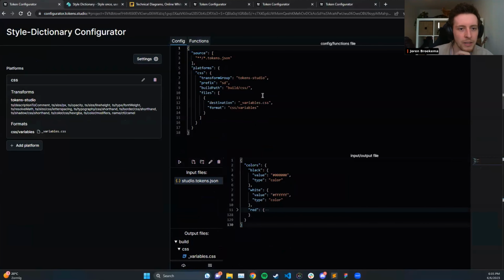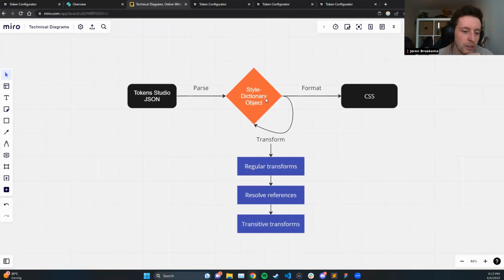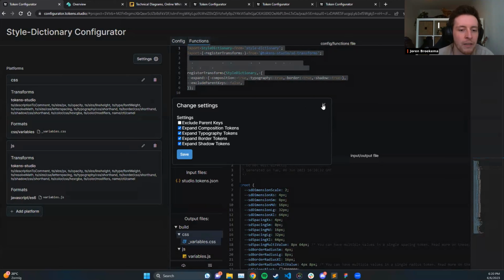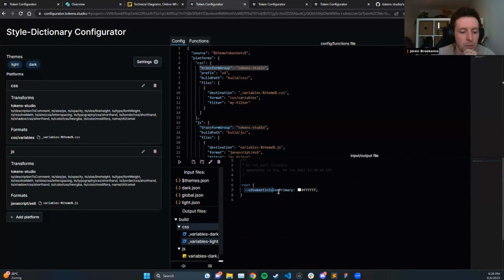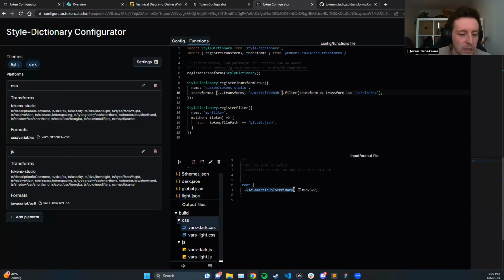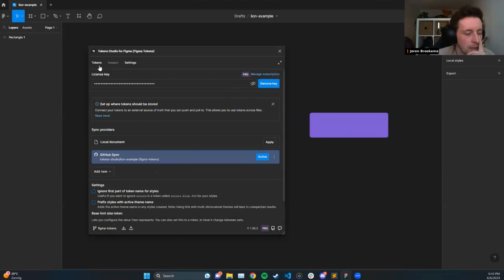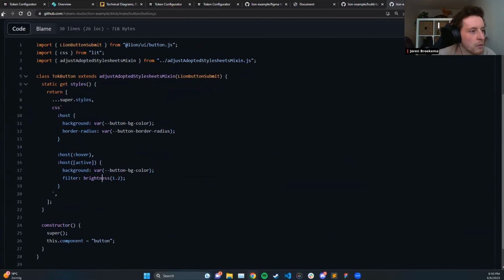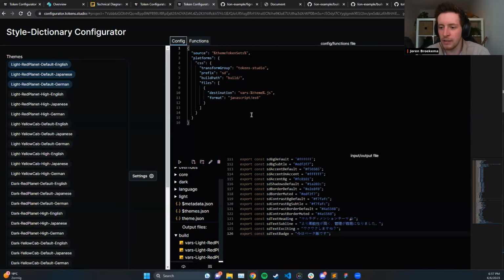Convert your Design Tokens with Style Dictionary Configurator & Transforms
Behind the System: Style Dictionary Configurator & Transforms
In this talk Joren will show you everything about the Style Dictionary Configurator and Transforms, to transform your tokens to any wished output.
👉 Style Dictionary Configurator: learn everything about the recently released configurator, a UI based configurator to build fully functional Style Dictionary pipelines for converting your tokens from Tokens Studio to any tech stack.
👉 SD Transforms package: this is what drives the configurator under the hood, but can be used stand alone to build your own custom configuration and can be extended to fit your needs.

00:00 - Welcome & Intro Behind the System
02:27 - Style Dictionary Configurator & Transforms
49:39 - Questions & Answers